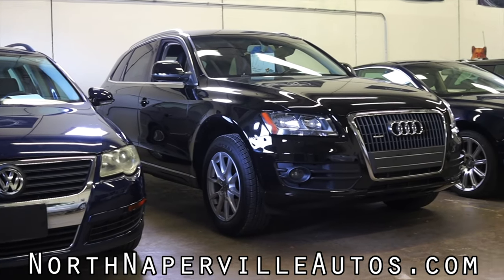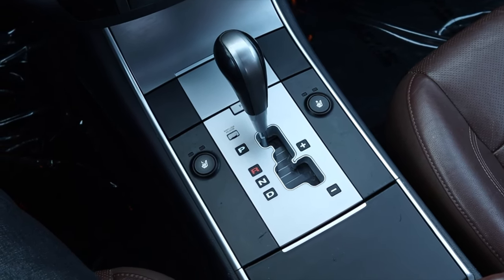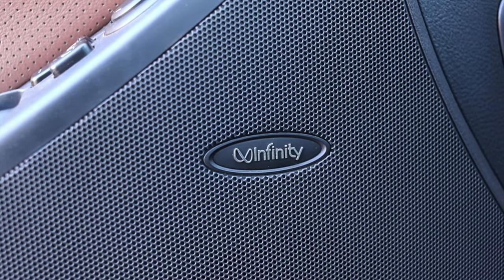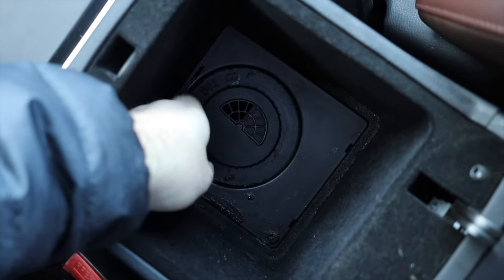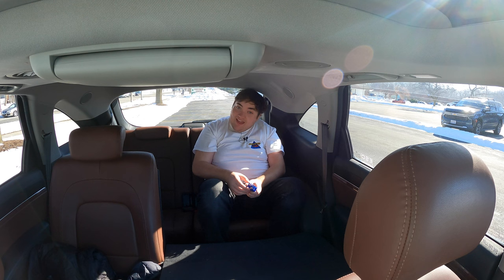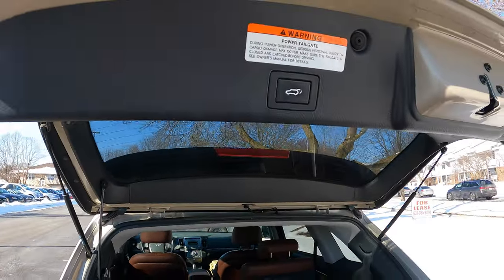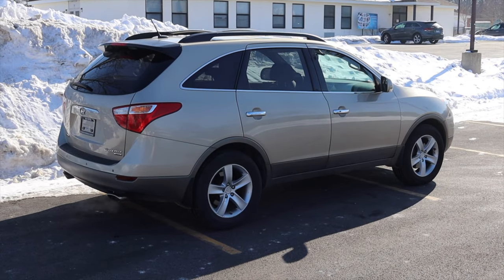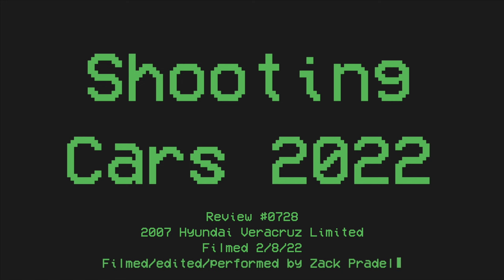2007 Hyundai Veracruz Limited Review - What Is It? And Why Did It FAIL?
My thoughts on the 2007 Hyundai Veracruz with the 3.8L V6 and 6 speed automatic transmission!

Timecodes:
0:00 - Intro
1:16 - Engine / Transmission
2:13 - Interior
5:02 - BFB Test
5:23 - Interior
6:25 - Back Seats
8:59 - Trunk / Cargo Space
9:50 - Exterior
10:29 - Final Thoughts
12:49 - Outro